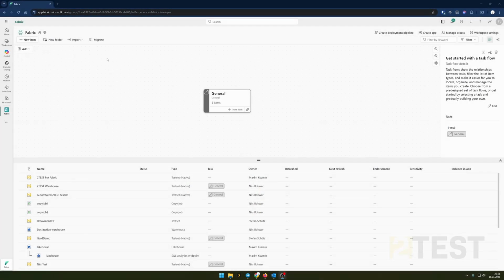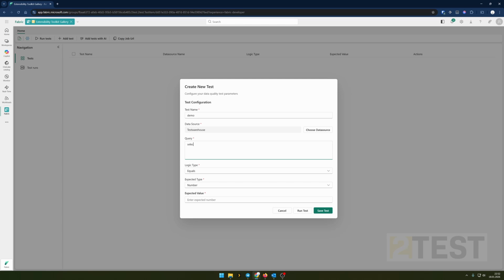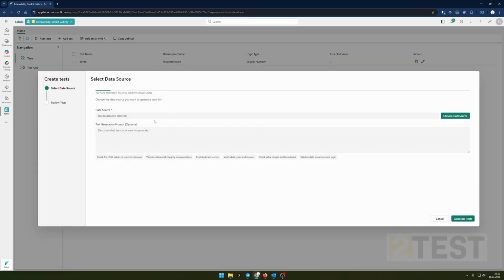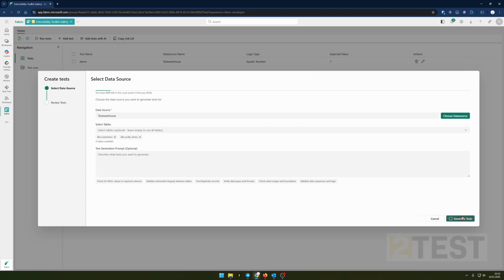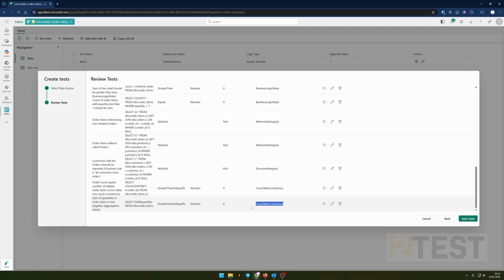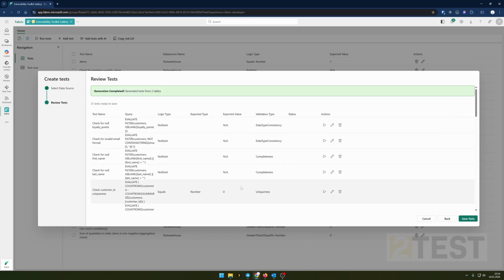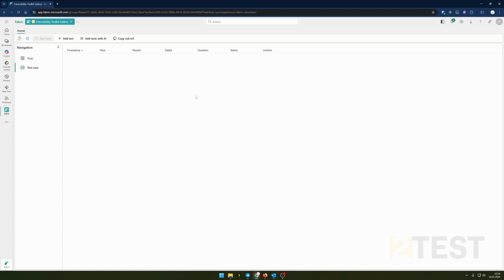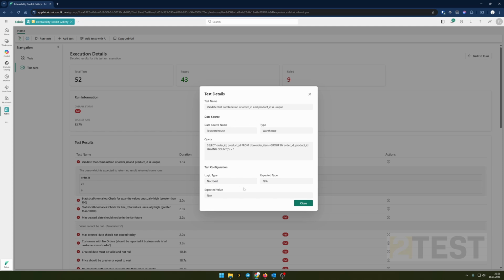2TEST for Fabric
Do you trust your data?
Pushing the  Fabric Toolkit to the Limit: Building a Native AI Data Quality and testing tool in Fabric.
Let AI do the hard work in covering all angles of your data and testing, right in Fabric!
Watch the Magic Happen: AI-Powered Data Quality for Fabric with 2TEST